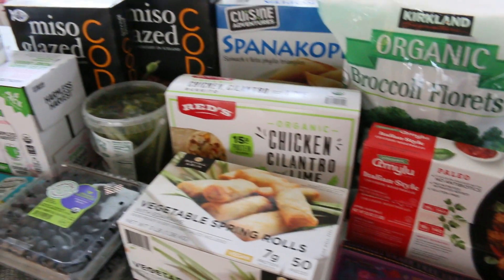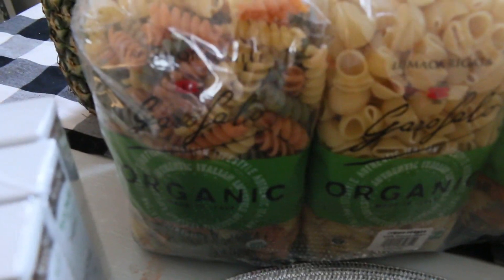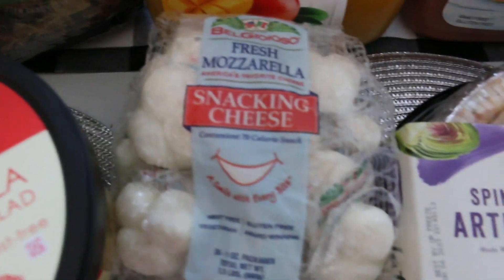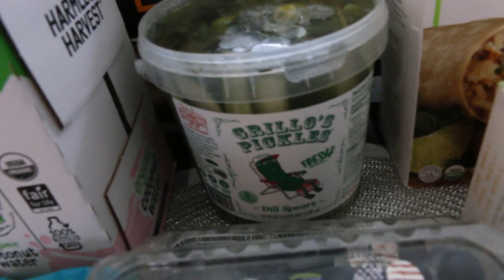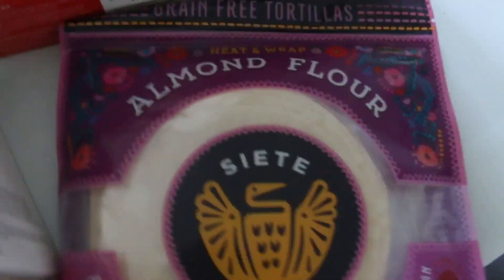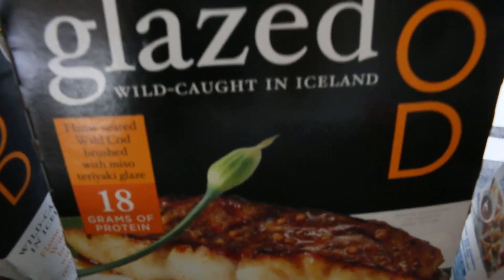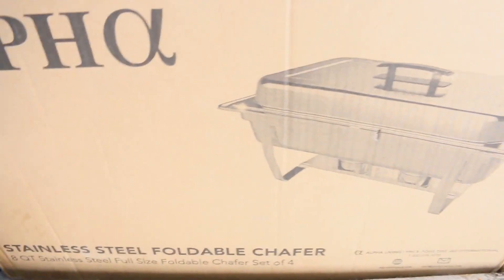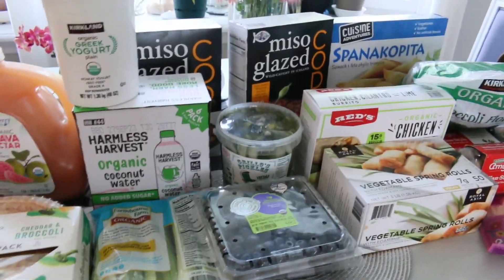Costco Grocery Haul | Weekly Grocery Haul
Costco Grocery Haul | Weekly Grocery Shopping

Did a nice shopping at Costco to get my groceries! Pantry items as well as frozen food and fresh produce!